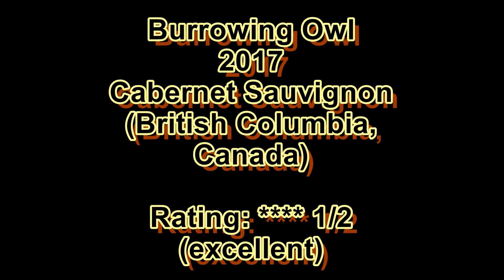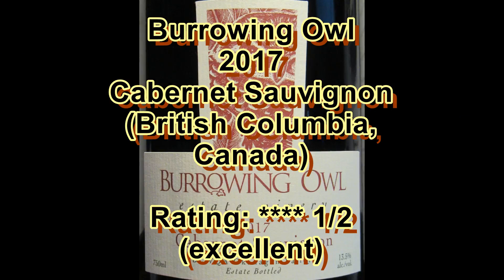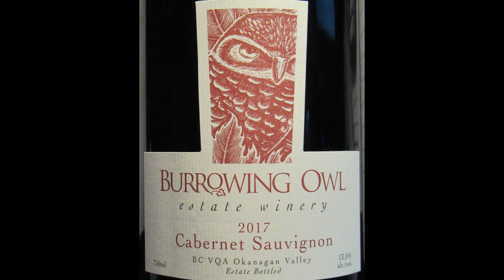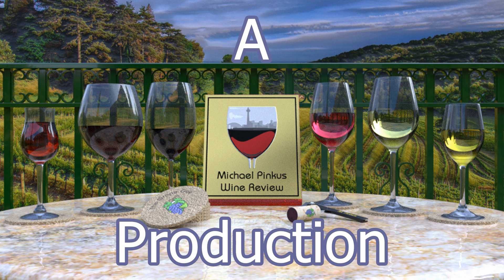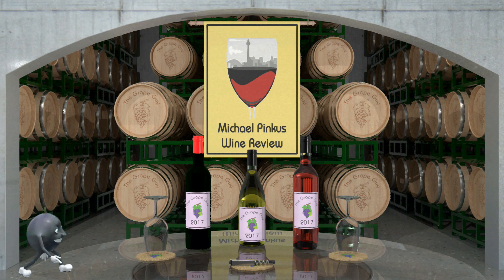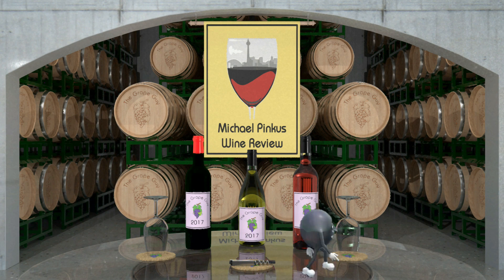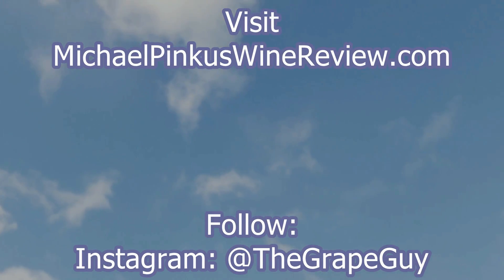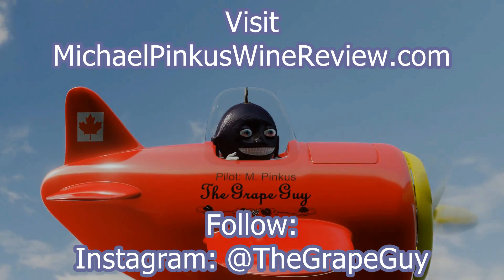Burrowing Owl 2017 Cabernet Sauvignon (The Wine Review - #274)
Today's wine is one of the best Cabs I have tried from this winery (ever) : Burrowing Owl 2017 Cabernet Sauvignon available at the Winery (and other fine wine stores).

OR link to everything new on the website, video or podcast through my LinkTree:

Also listen to the PODCAST:
“Two Guys Talking Wine” on SoundCloud: